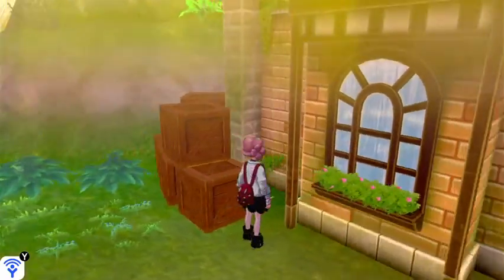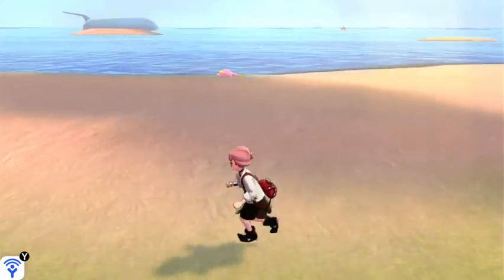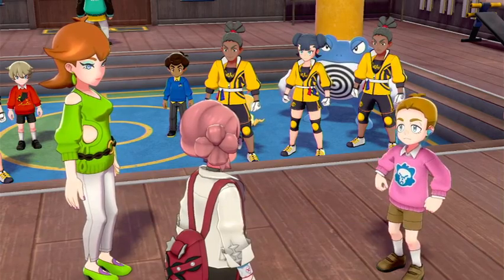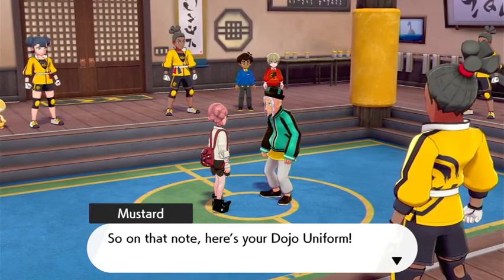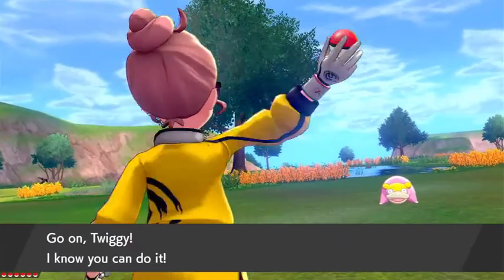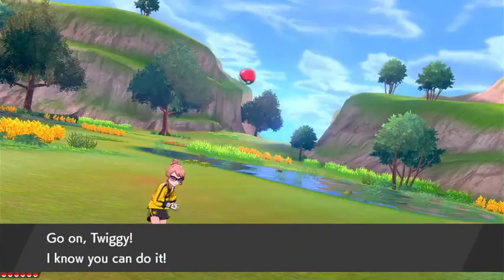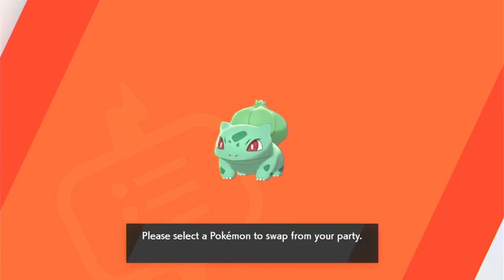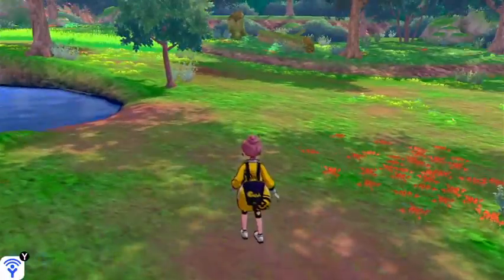Pokemon Shield: Part 45- Entering the Master Dojo!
We're under way in the Isle of Armor DLC for Pokemon Shield, and we're getting ready to head into the Master Dojo. We'll catch a few pokemon, find some Alolan Diglett, and head into the Dojo to take our place. Even if it's a misunderstanding, we've been invited and it would be rude not to appear. Once we get in, we're immediately informed of three trials that all members of the Dojo will have to face. The first trial? Catching and defeating three very fast slowpoke that stole a Dojo uniform. They were trained by Master Mustard himself, so they could be tricky. But we're the Champion of the Galar region, so I think we can handle it!